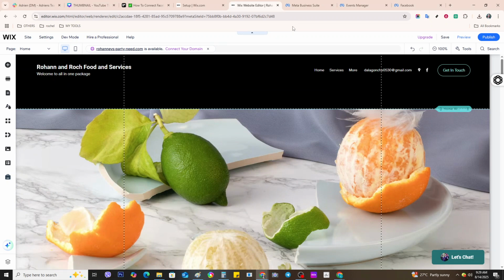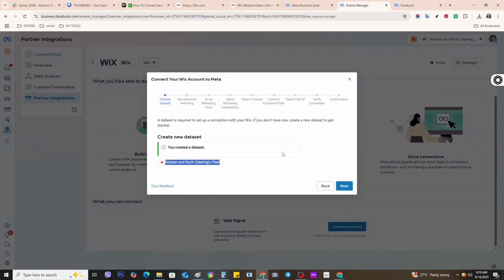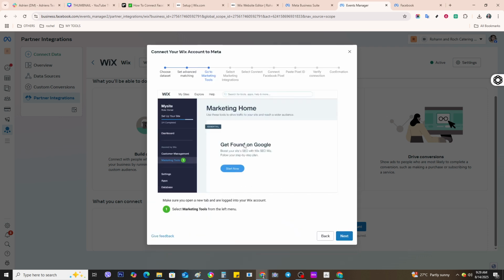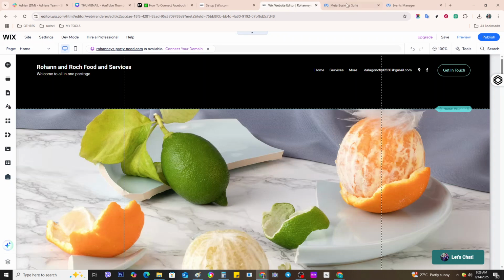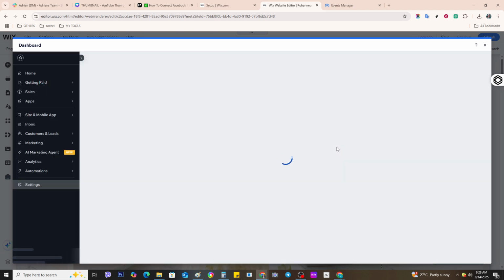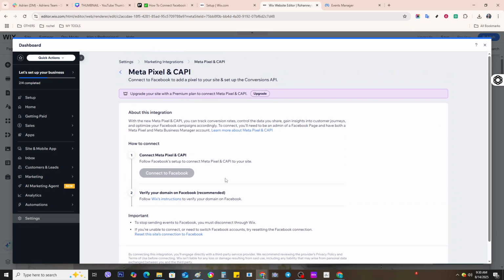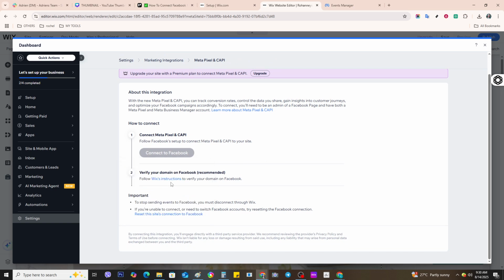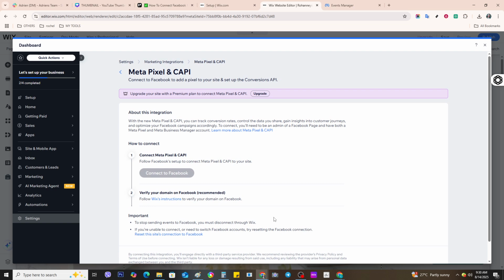✅ How To Connect Facebook Meta Pixel To Wix Website 🔴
📜 Description (SEO-Optimized):
Learn how to connect Facebook Meta Pixel to your Wix website step-by-step! Track visitors, optimize ads, and boost conversions using Meta’s powerful tracking tool. Perfect for beginners and business owners who want better Facebook ad results.